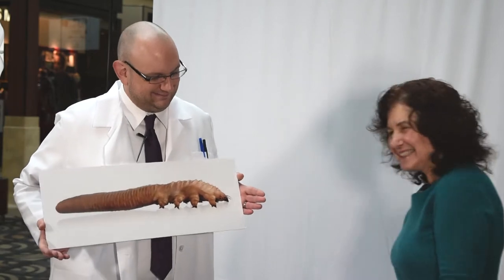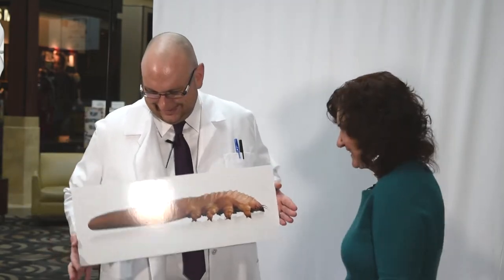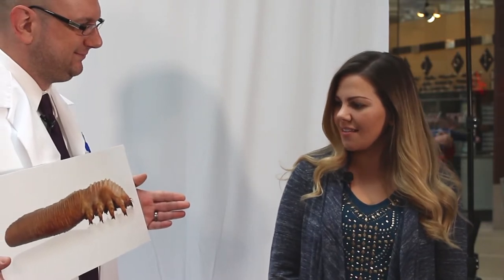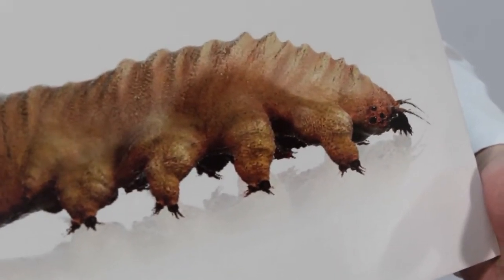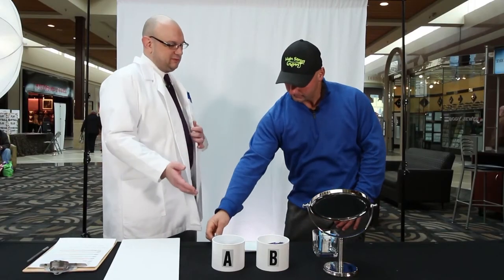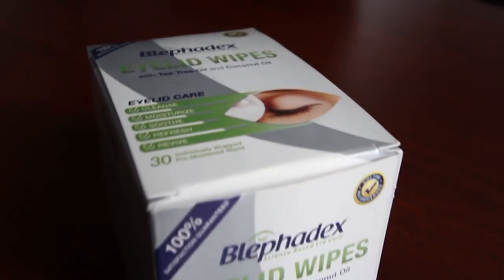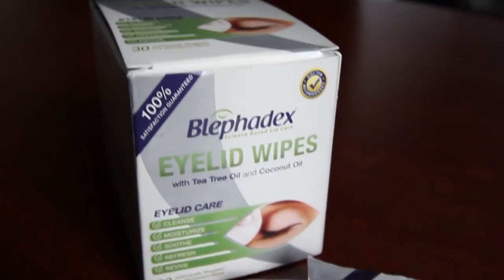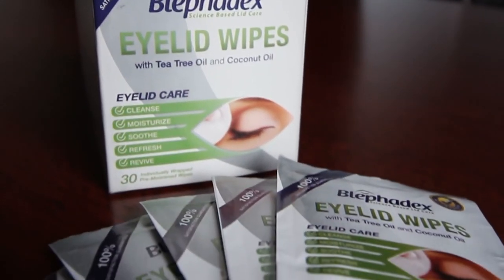Blephadex Eye Wipe Challenge